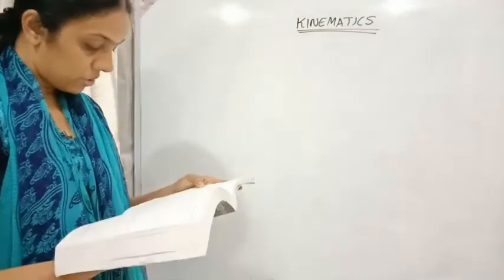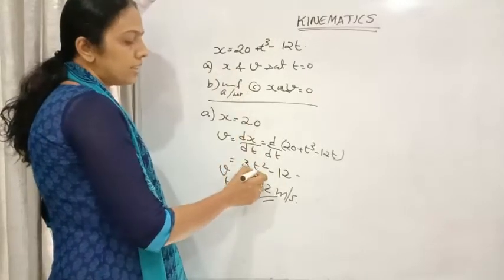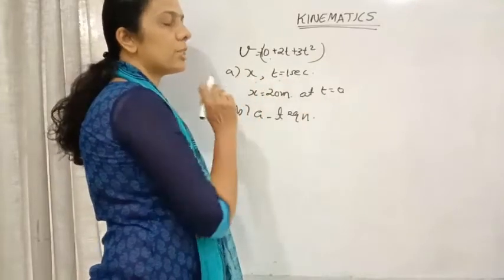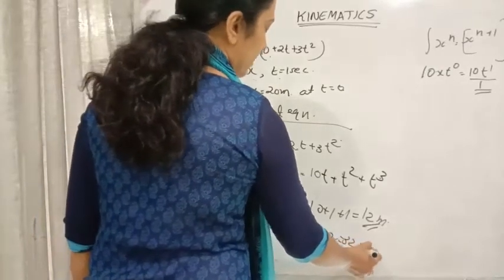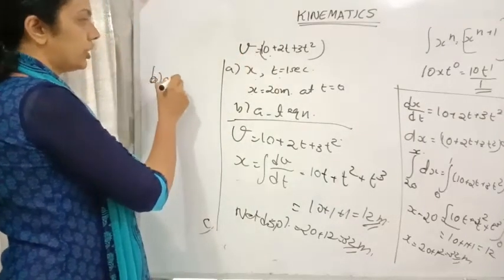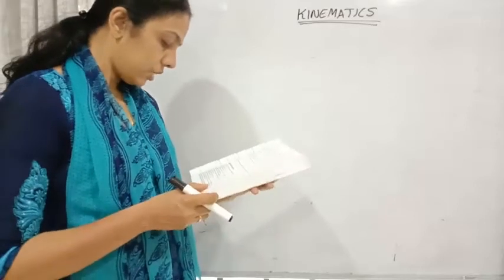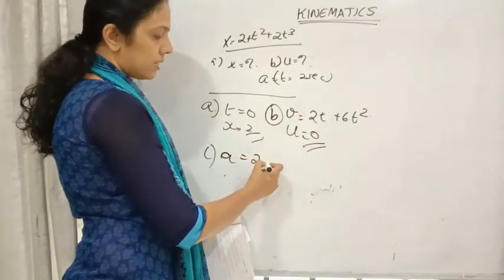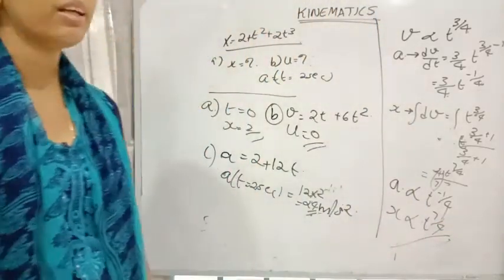NEET&JEE//kinematics - part 5 //CLASS 11/ ENTRANCE PREPARATION